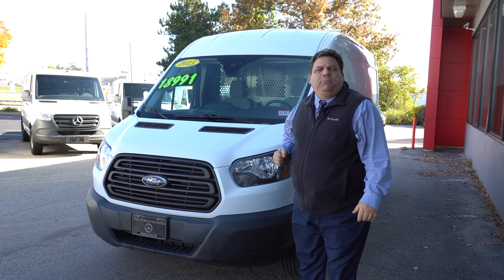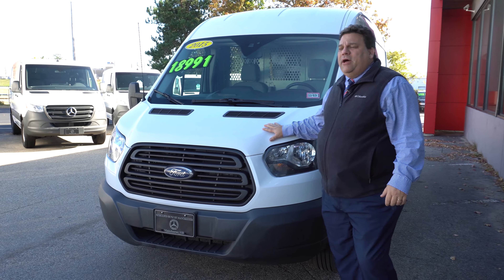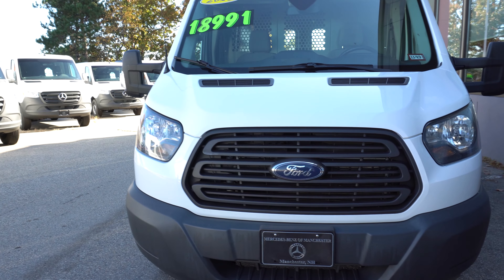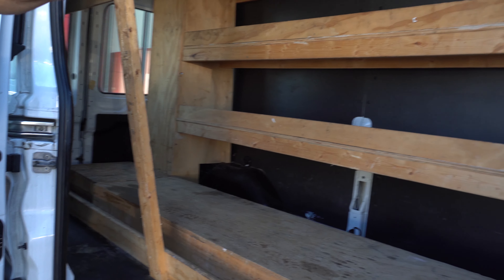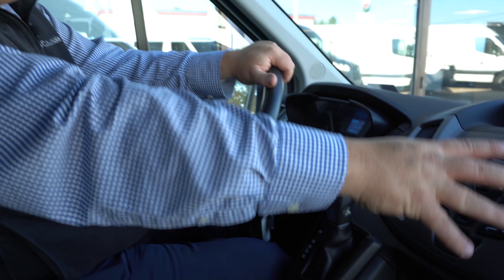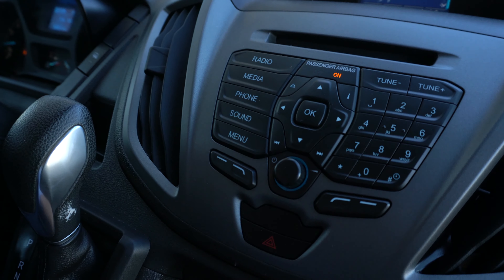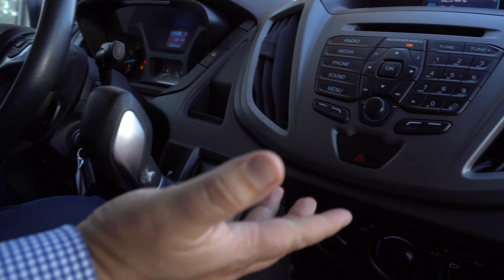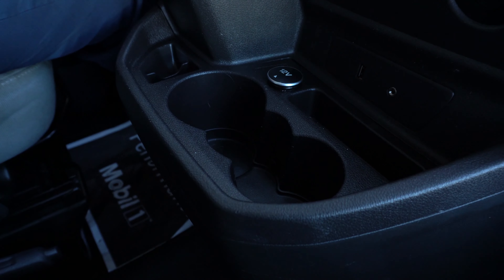2015 Ford Transit 250 Base Van Medium Roof Cargo Van tour with Kurt